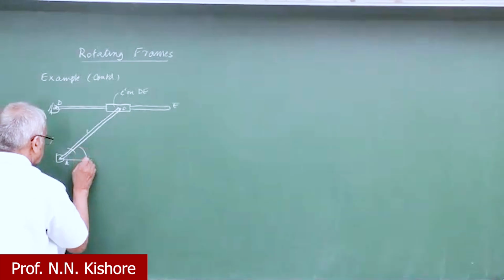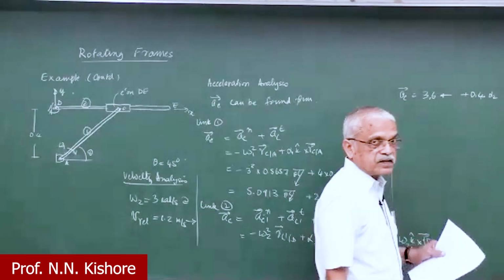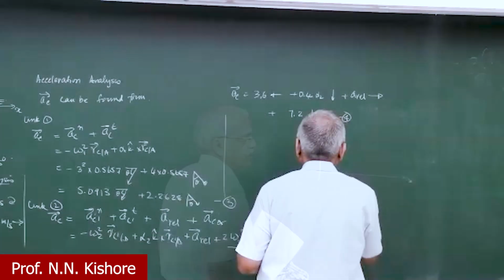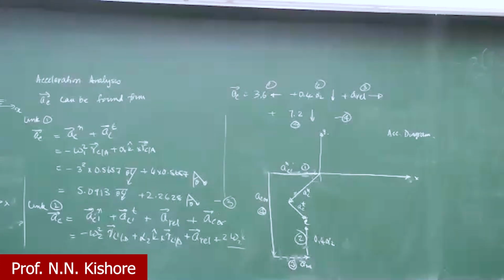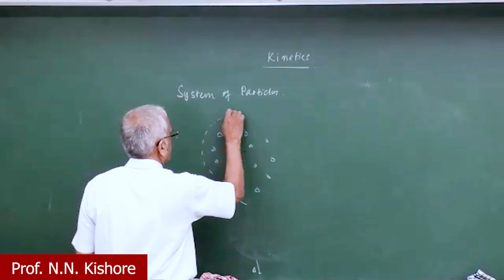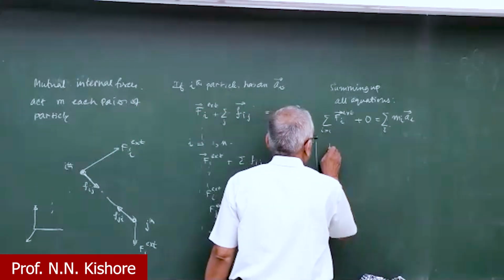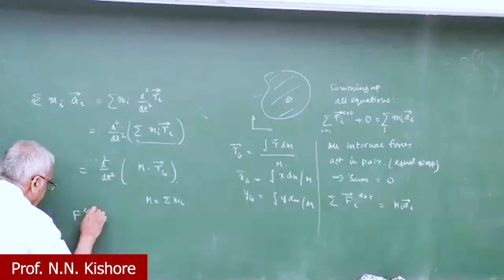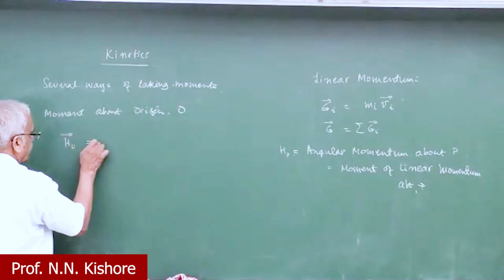Lec28: Example (contd) ; Dynamics of System Particles